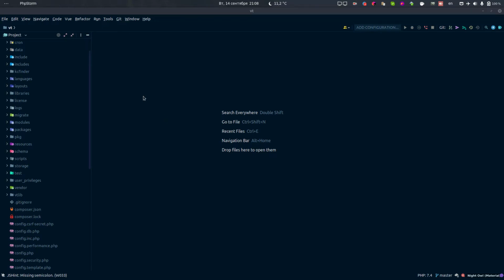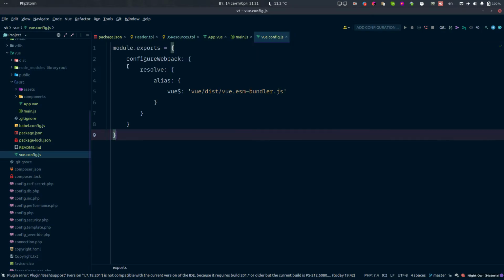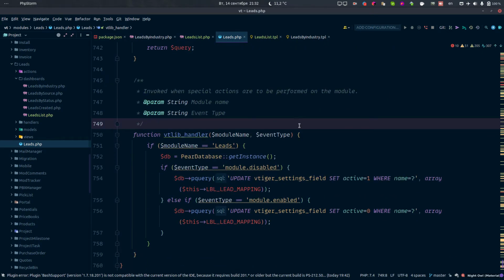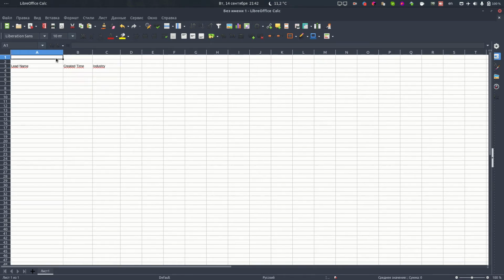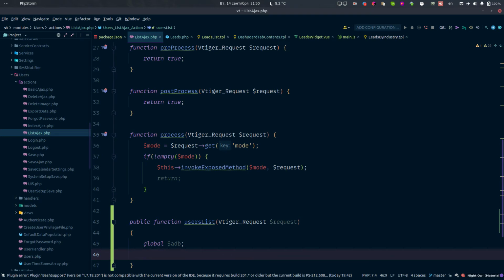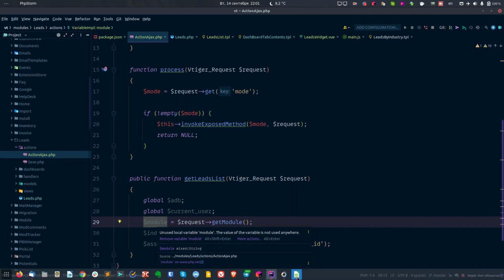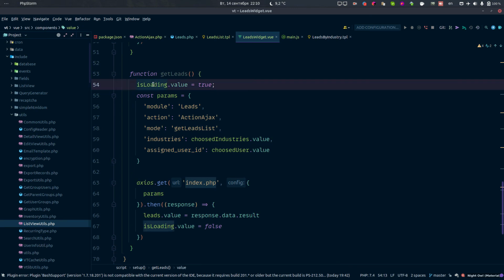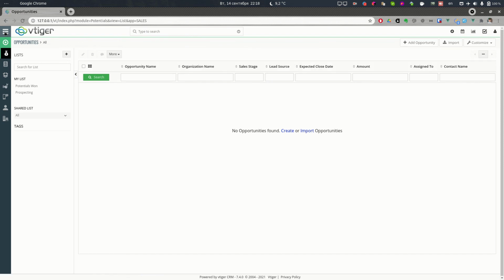How to connect Vue.js to Vtiger. Create custom widget in Vtiger using Vue.js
In this video we will try to connect Vue.js framework to Vtiger. Then we will try to use it by creating custom widget. In our example we will create widget with list of leads and additional filters on it.
Why you may need Vue.js in Vtiger?
Actually, I don't think that it is possible totally replace jquery to Vue.js now in Vtiger, but you can add additional reactivity when creating new widgets or additional modules or extensions for Vtiger. Vue.js adds cool opportunities for creating reactivity applications. And if we have this technology, why not to use it.